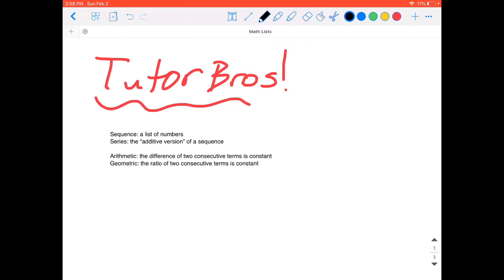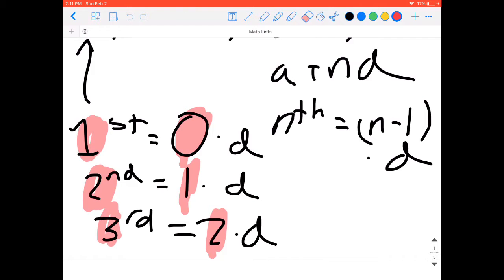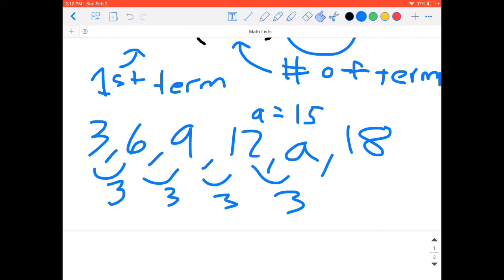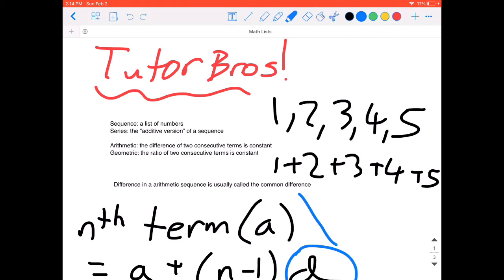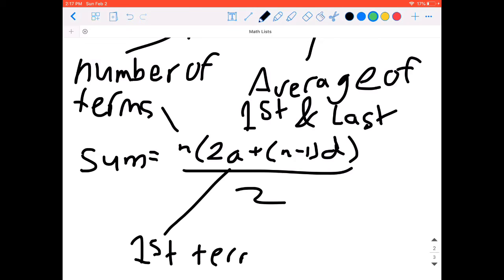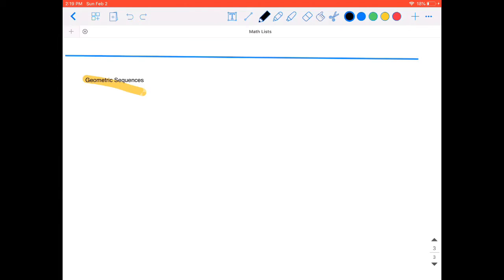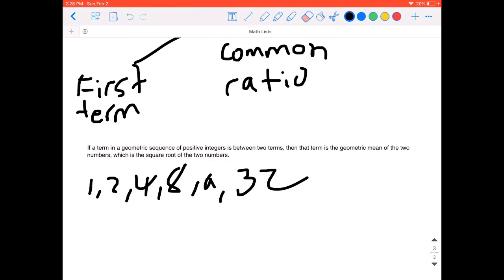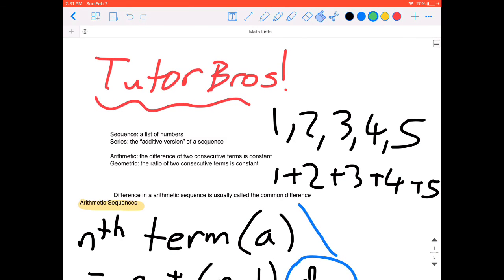Sequences and Series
In this video I review sequences and series, both arithmetic and geometric. In addition, I review the formulas for number of terms in a sequence and the value of a series. Finally, I review infinite geometric series.